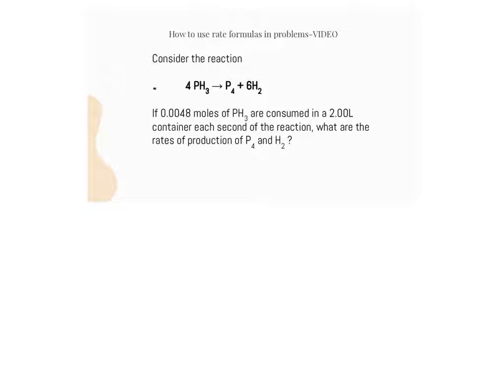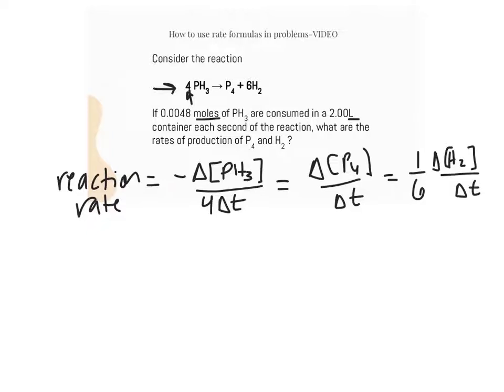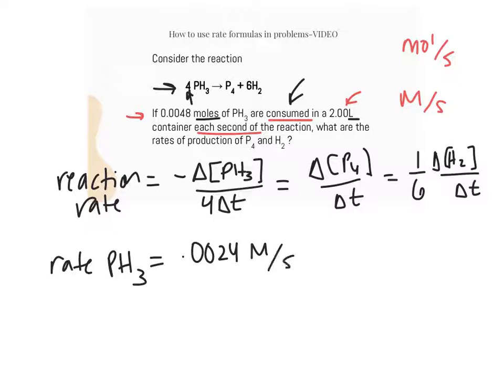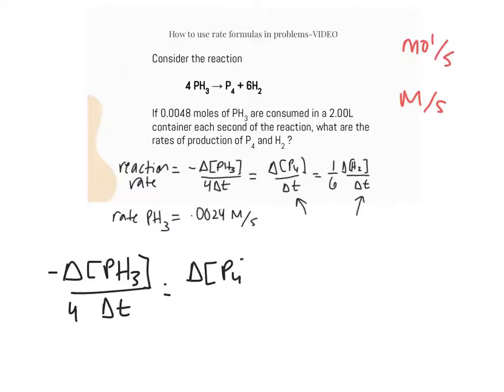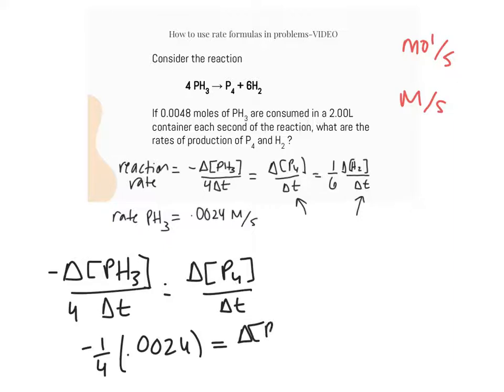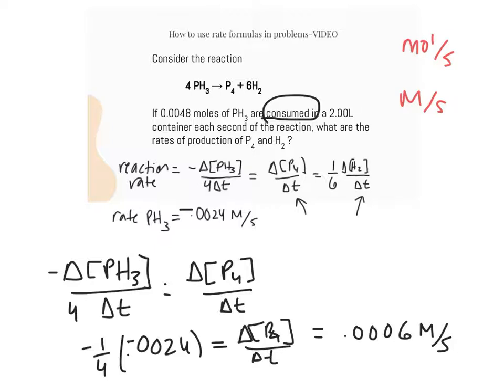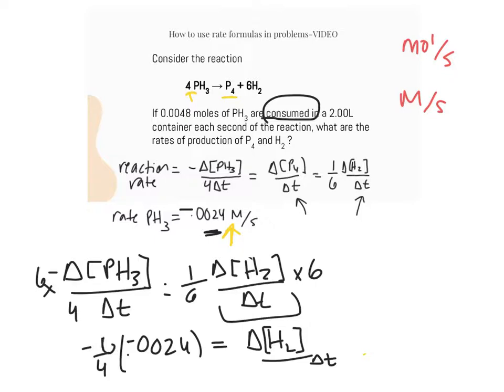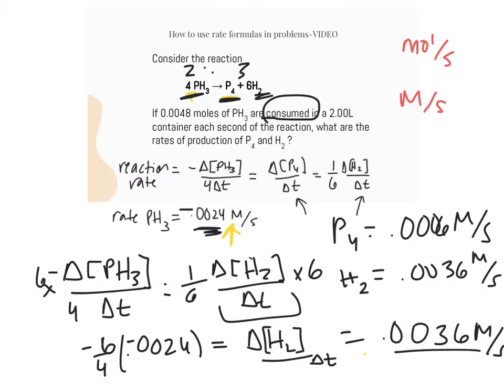Kinetics-solving basic rate problem